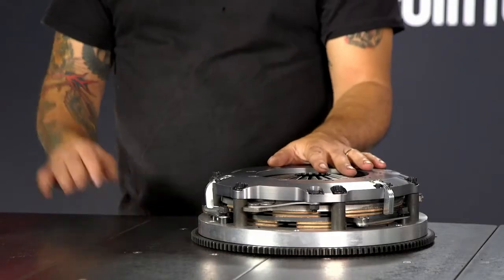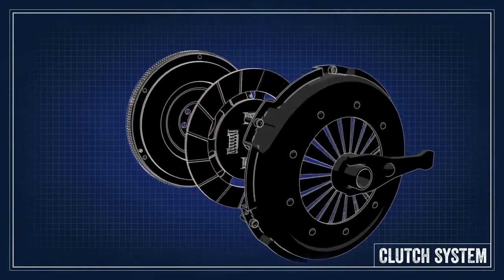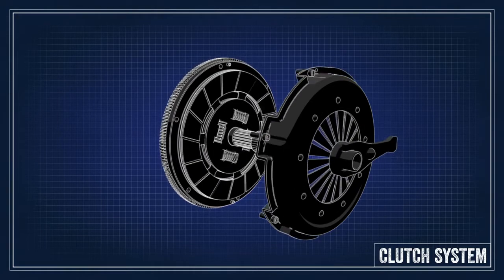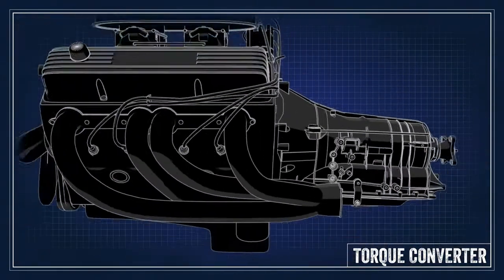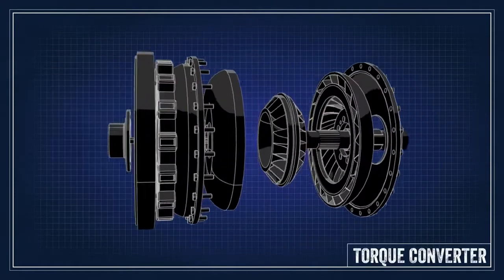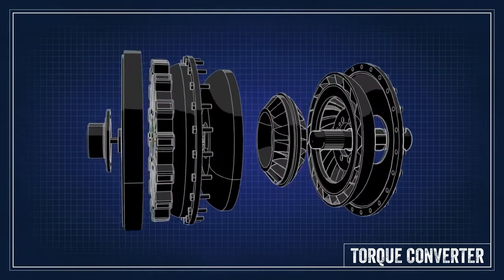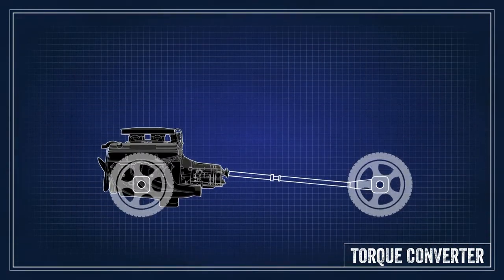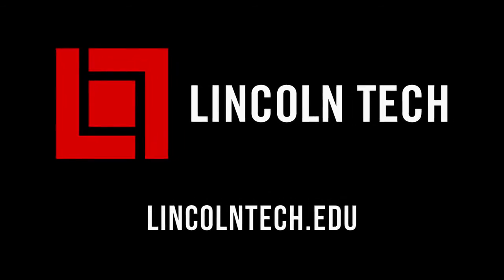Clutch and Torque | Hot Rod Garage Tech Tips (Ep. 45)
What’s the difference between the clutch used in a manual transmission and the torque converter used in an automatic transmission? They both transmit power from the engine to the transmission, but they function very differently and can seem somewhat complicated to the uninitiated.  In this episode of Lincoln Tech Tips, Tony explains how the components intersect in each part to produce effective horsepower.

Put some extra horsepower into your career prospects – check out Automotive career training at a Lincoln Tech campus near you!